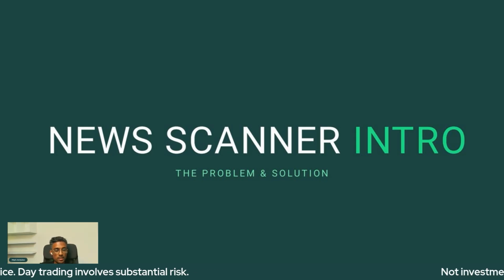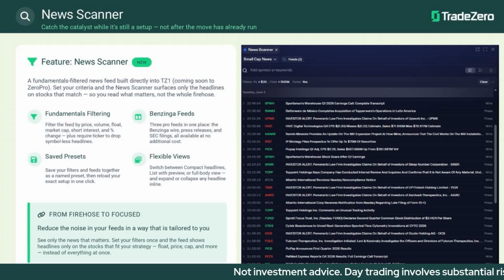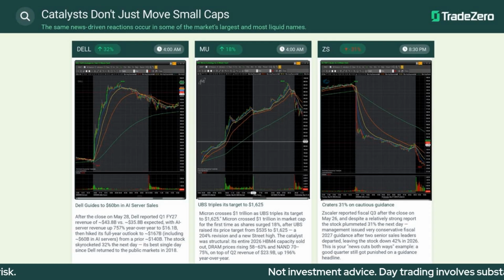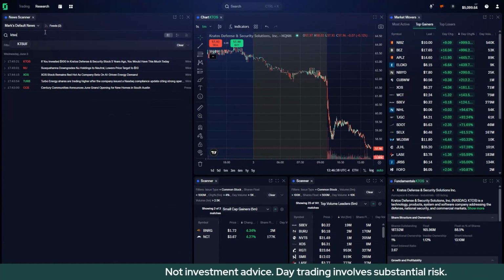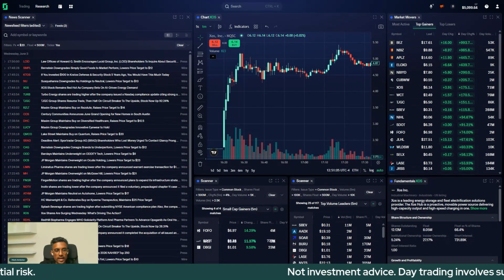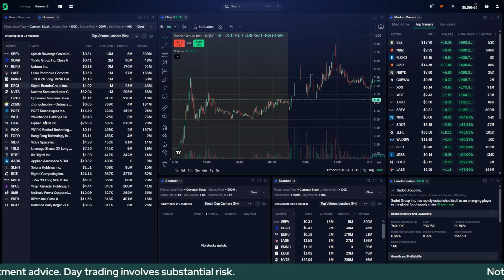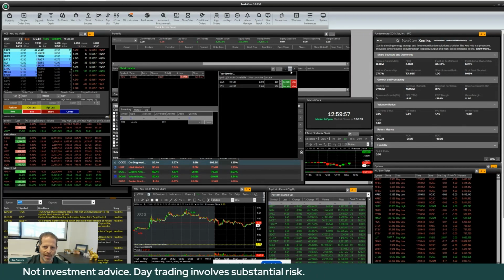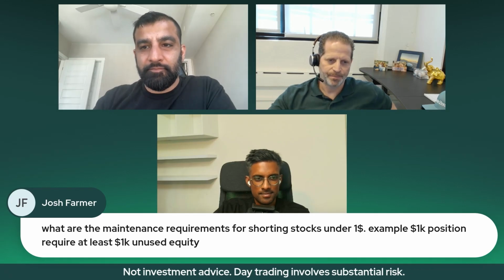New Trading Tools in Action | TradeZero Live Session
Watch our panel as they break down the latest ZeroPro releases, including integrated short margin visibility within Level 2 and enhanced news functionality.